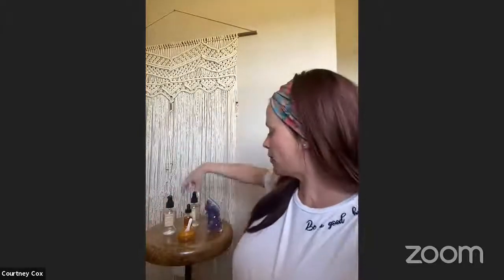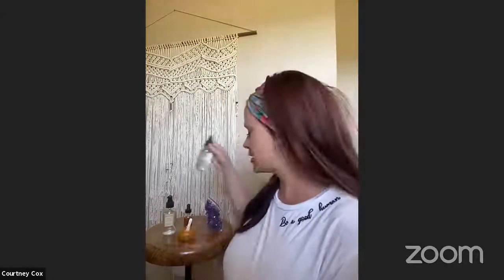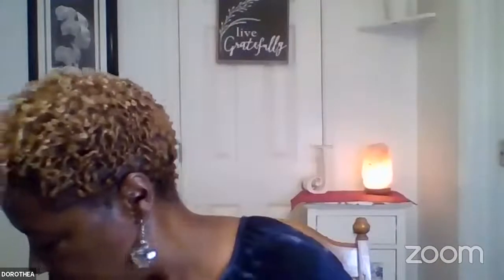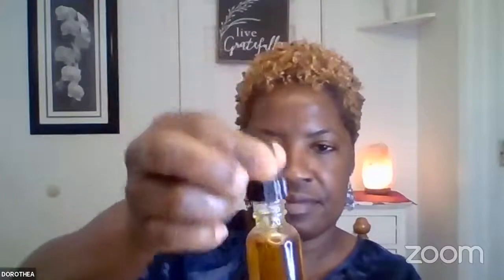Summer Skin Ritual featuring our Sanctuary Collection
Join our holistic estheticians & educators for Summer Skin Ritual facial featuring our new Sanctuary Collection.
The Ritual will include:
cleansing, two facial massage techniques, jade roller, two masking techniques, and our signature oil + water ritual incorporating generous layerings of our Sanctuary Serum, Sanctuary Nectar Balm, and all of our incredible HydroSouls.